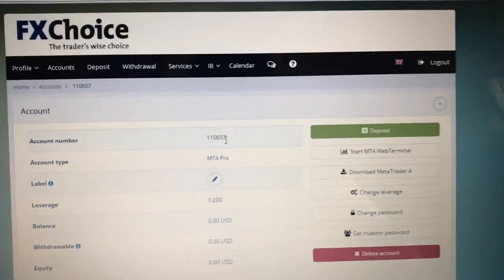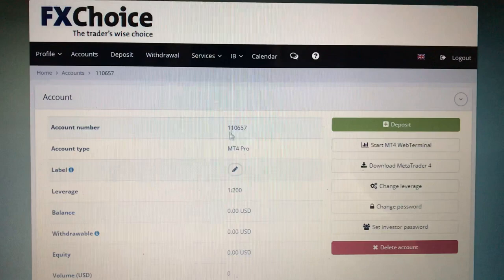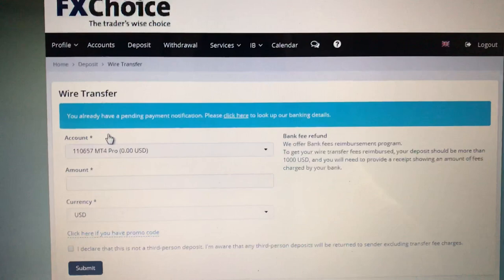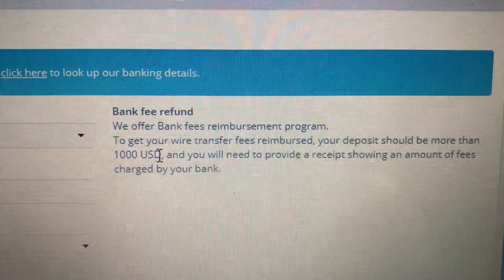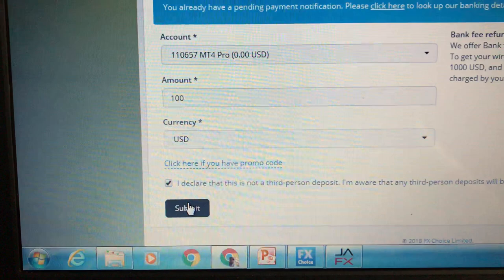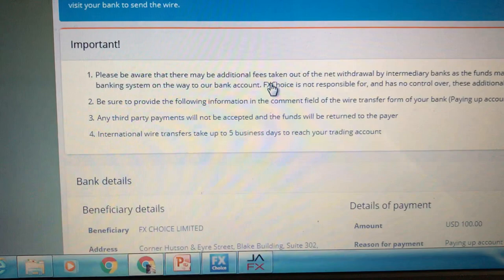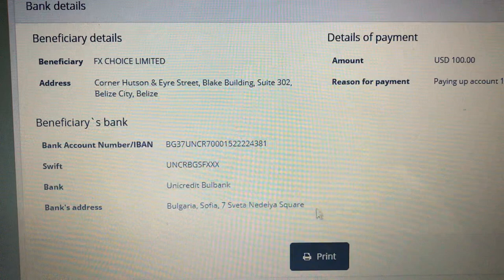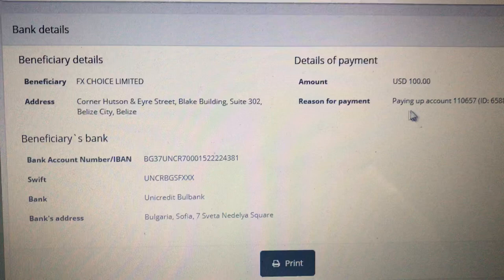International Visionnaries Fund Your FXChoice Account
Hey guys this video explains how to properly fund your FXChoice account. If you haven’t connected yet to our Autotrader visit our to start with our FREE Connect & Profit System.